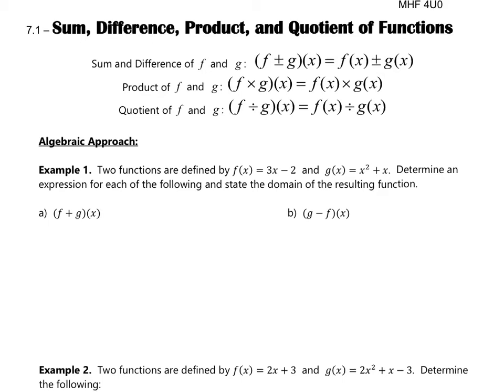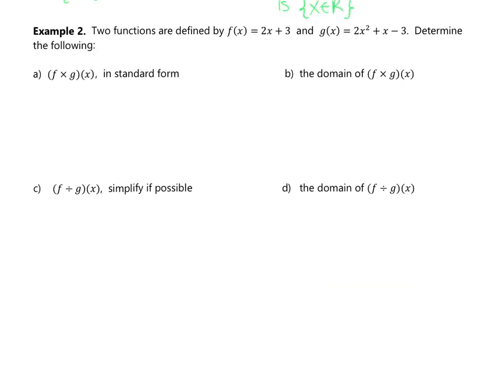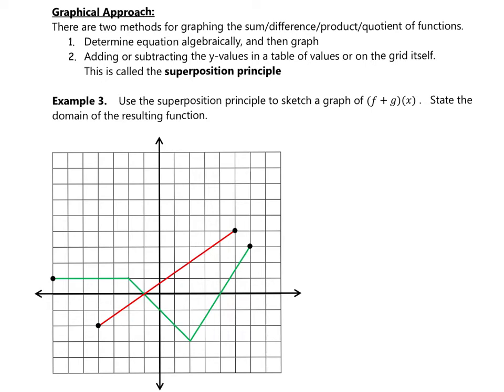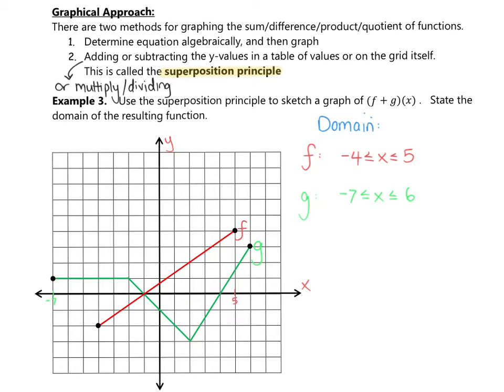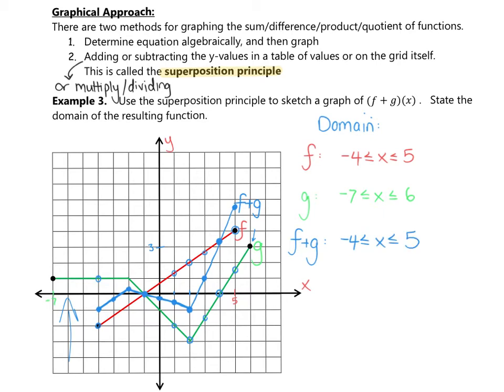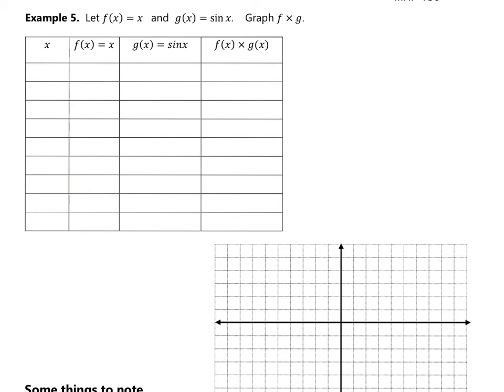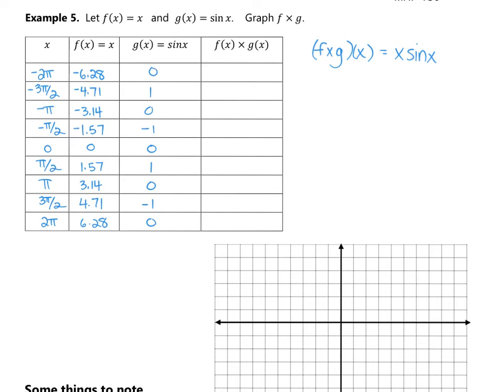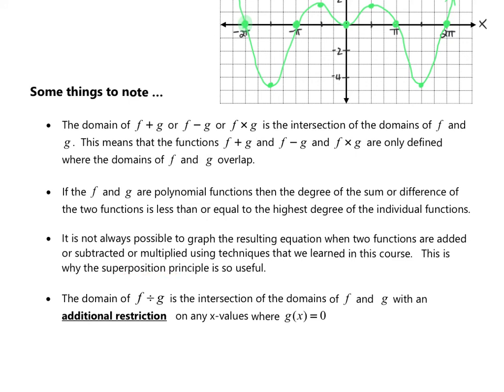7 1 Sum Difference Product Quotient Lesson